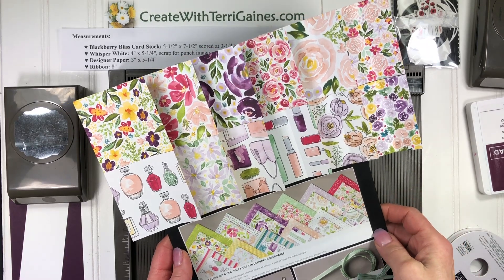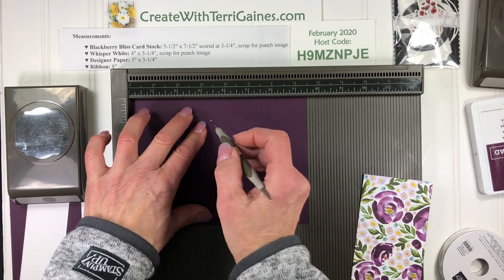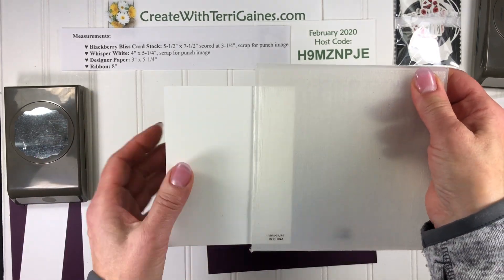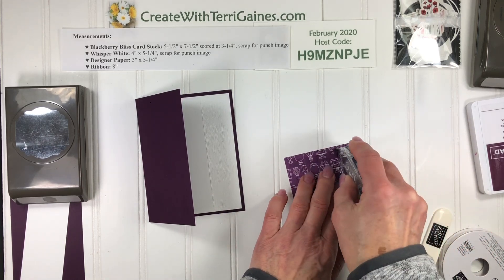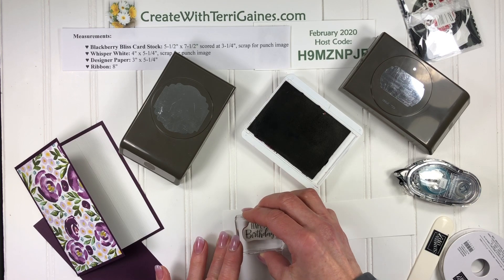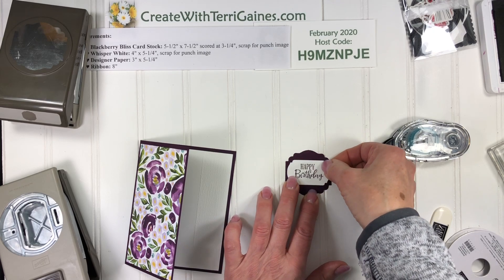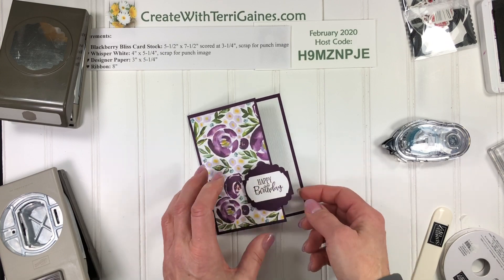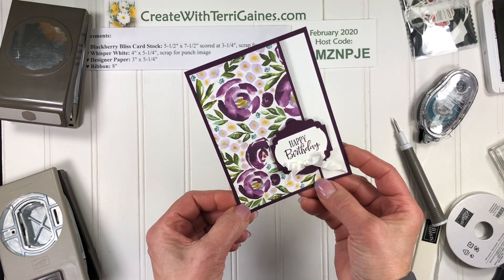Fun Fold Card with Beautiful Floral Designer Series Paper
Easy Fun Fold Card showcasing the beautifulf designer paper from the Bested Dressed Designer Series Paper in Stampin’ Up! January – June 2020 Mini Catalog.